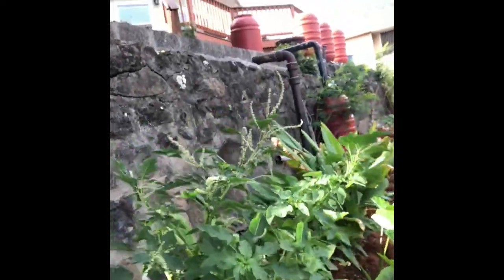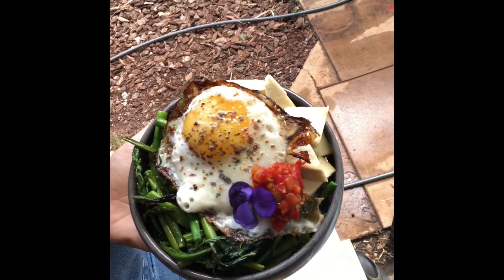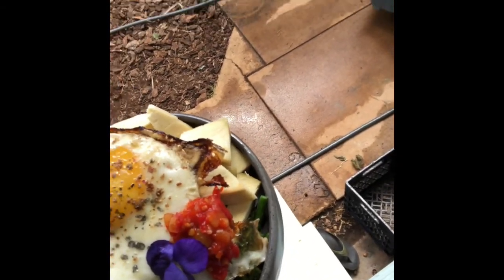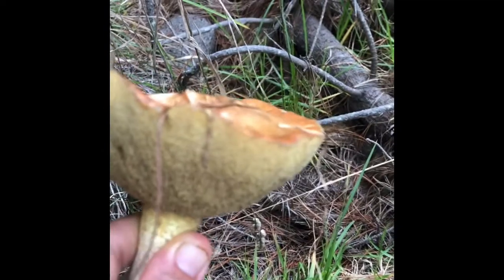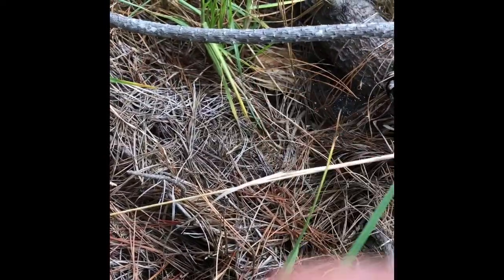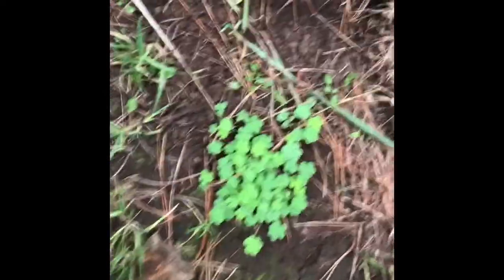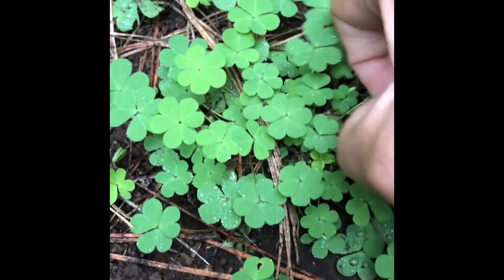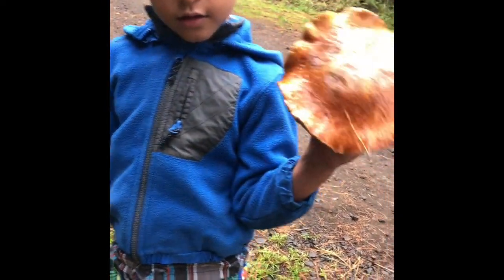Foraging Slippery Jack Mushrooms On Maui - Eat Local Maui Challenge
Join on a foraging adventure as Sunny Savage takes you mushroom hunting on Maui. Part of the 30-day Eat Local Maui challenge this is Day 1 and documents her journey eating 100% locally grown food, along with wildcrafted and foraged foods, in the Hawaiian Islands. You’ll learn about wild amaranth, sheep sorrel, and wood sorrel as well.

The day starts out with 3 Jamaican lilikoi. Then, a meal of steamed ulu (breadfruit) with asparagus, spiny amaranth (Amaranthus spinosus)***, elephant garlic, olive oil, with a fried egg that has pink peppercorns (Schinus molle)*** and kiawe smoked salt on top, with sambal and a violet flower.

Second meal of the day a combination of ulu (breadfruit), avocado*, poblano peppers, sheep sorrel (Rumex acetosella)***, vinegar pickled red onion, oil pickled bilimbi*.

* = grown by Sunny Savage
*** = foraged by Sunny Savage